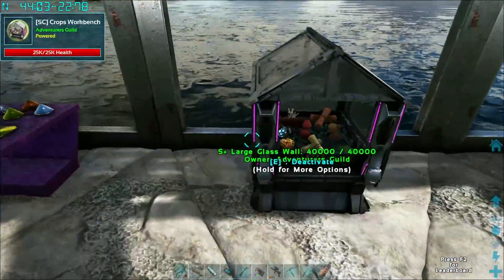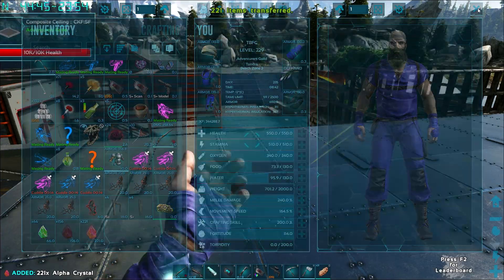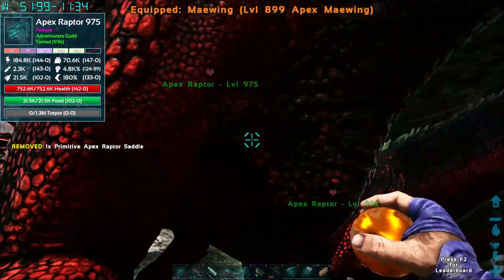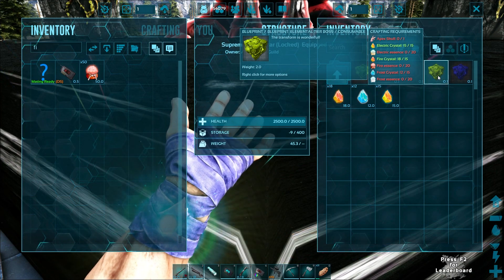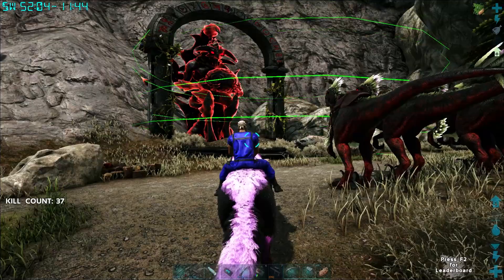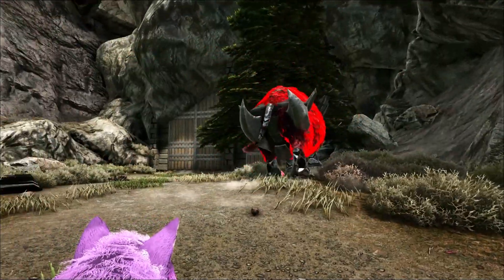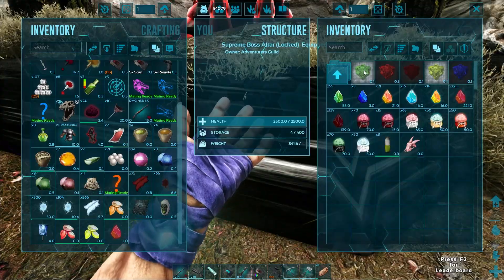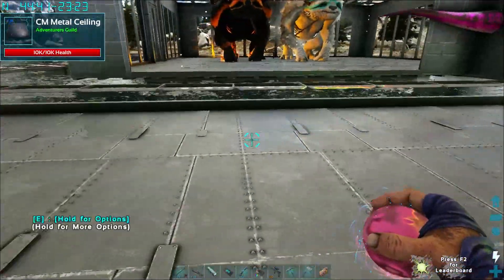This Rhino is a tough fight - Apex Boss! E19 - Ark Supreme - Ark Survival Evolved Modded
Welcome to our Patron server playthrough of the newest Dino Mod, Supreme Ark!

--PRODUCER PATRONS--
Simplejack | 9ers Nation | TheOdog1970 | MsJanet | Emy Rothenberger | 9ers Nation | Skellipimp | Westmant | Automated | Dapitbull | proPHessor X I VODStarfish I JJstreet

About ARK Supreme

Supreme is a massiv dino mod wich adds multiple tiers with lots of dinos and lots of bosses too. On top of that we also have alot of items and a new extra crafting system, like new metal ores that will spawn within metal nodes.

Supreme is a project we started after having played popular mods also known as, Primalfear,Eternal,Gaia.

We got a good look on these mods and decided we wanted to make our own mod without the stuff we thought kinda ruined the mods for us and with our own stuff.

Supreme will add tiered bosses between each tier to kinda shake up the progression as it is known.
You will just like primalfear need to gather eggs to progress and also do a little bit of gardening. However kinda thought up a new fresh system for this too.

Creatures in the supreme world will drop crystals/bloods/hides that can be used to make all kind of recipes!

We aim with this mod to give more love to creatures that arent much used by other mods. With that we mean that we don't want to go on the route where the rex or giga is the strongest tame. We will challenge your way of thinking and give love to other creatures, and make them really shine and look cool.